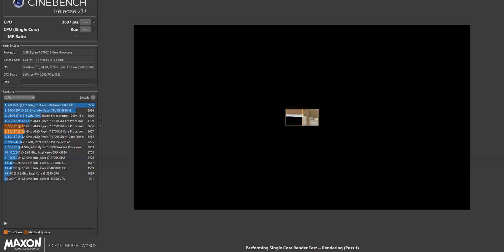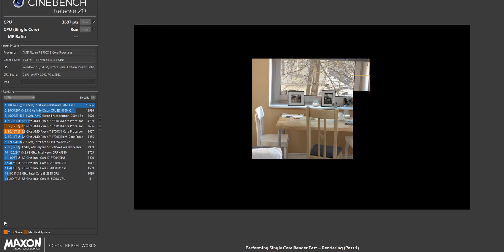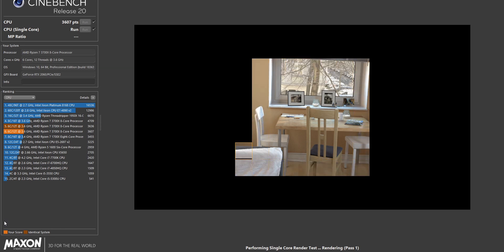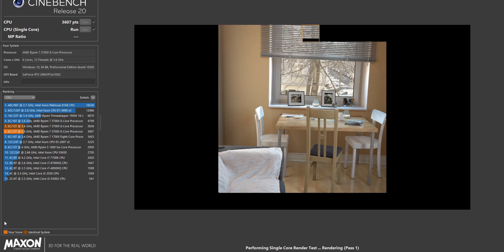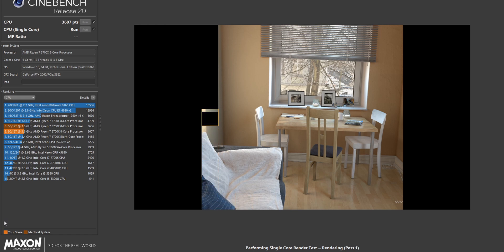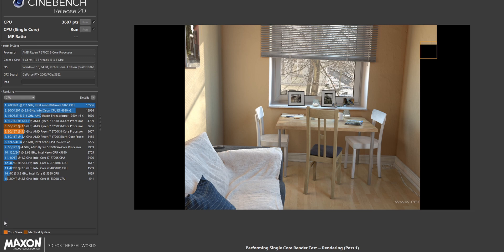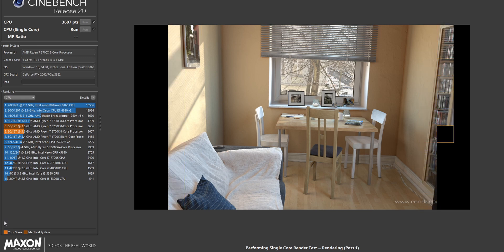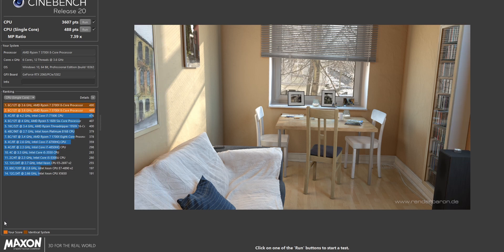Ryzen 5 1600 AF vs Ryzen 5 3600 | RTX 2060 w/ 1080p Benchmarks!